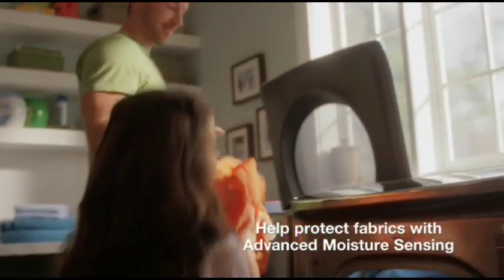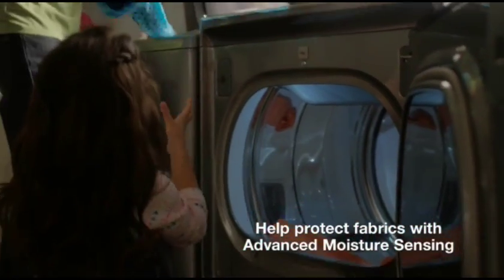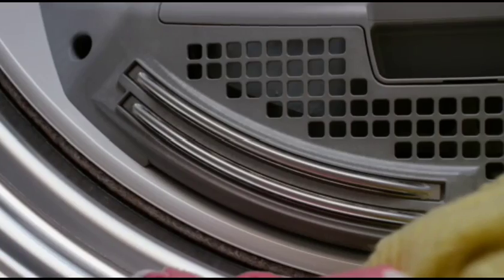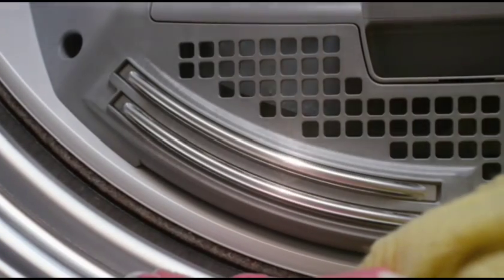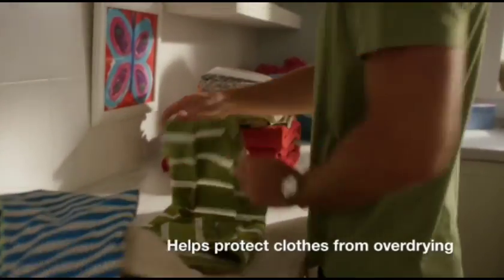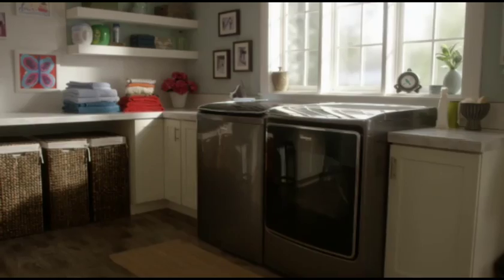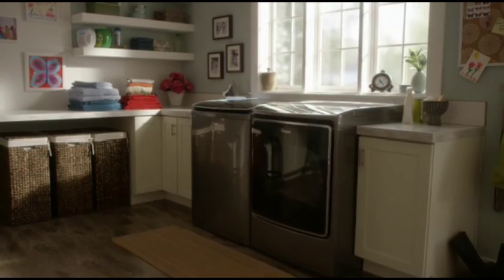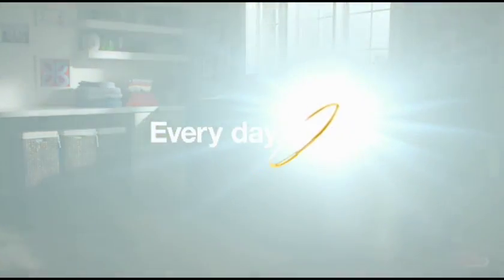Whirlpool Washers and Dryers at Valley Oak Home Appliance Center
Dry your clothes evenly. Help protect fabrics with Whirlpool Laundry’s Advanced Moisture Sensing with built-in sensors that monitor moisture and temperature levels. Stop by Valley Oak Home Appliance Center in Elk Grove, CA or shop